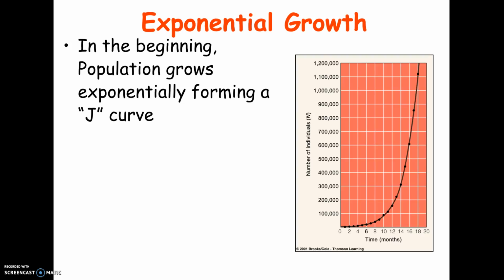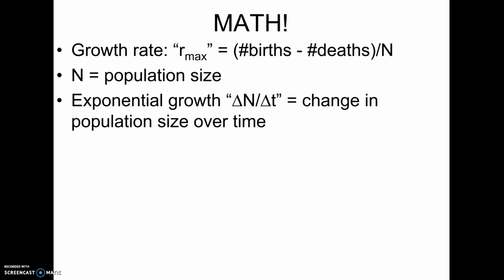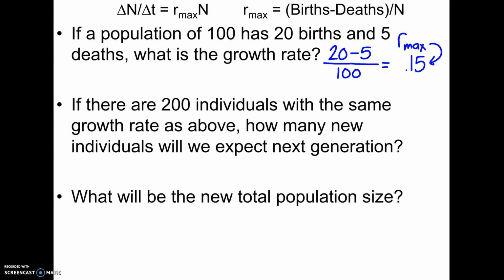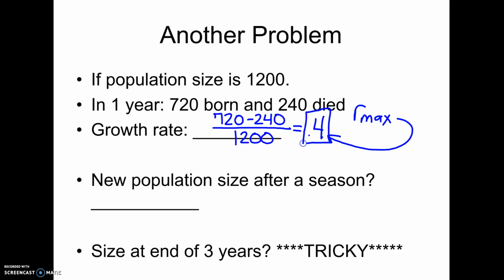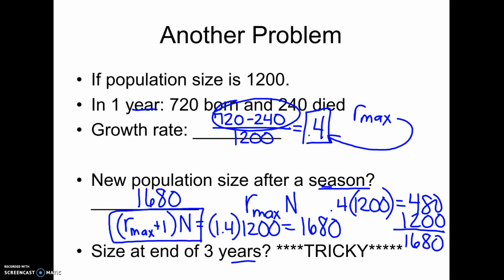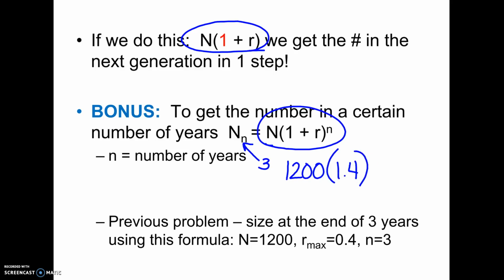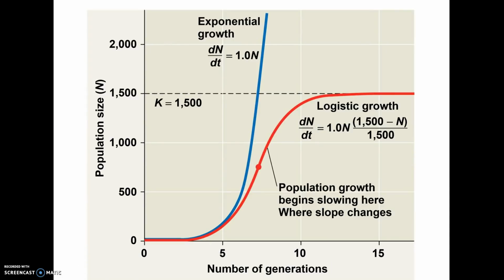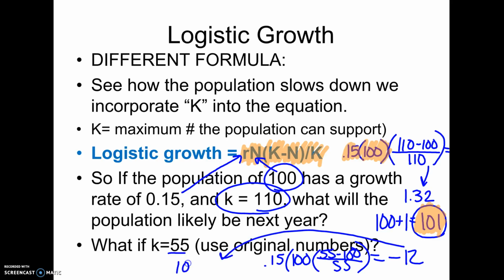4-10 AP18 Population Growth Formulas